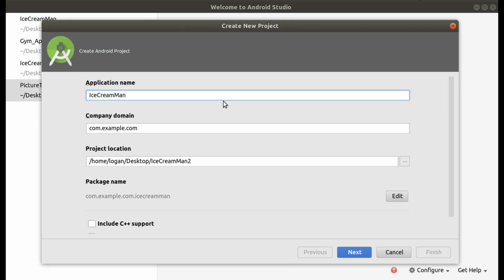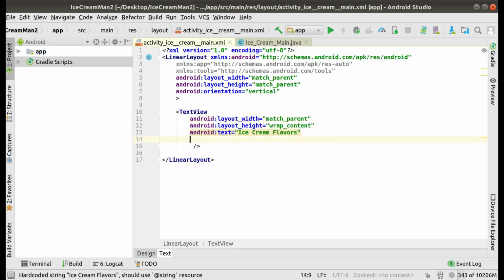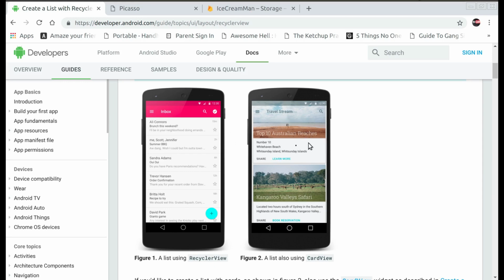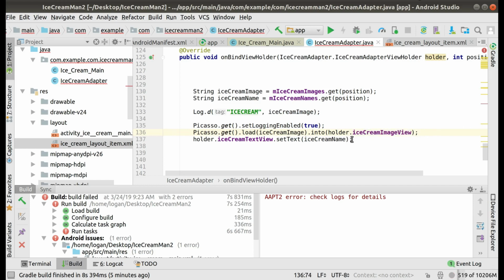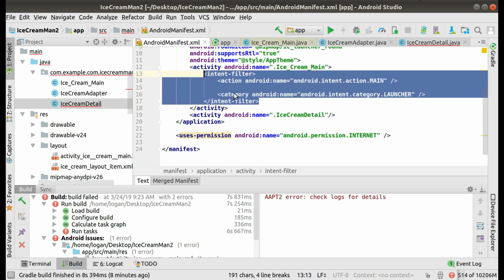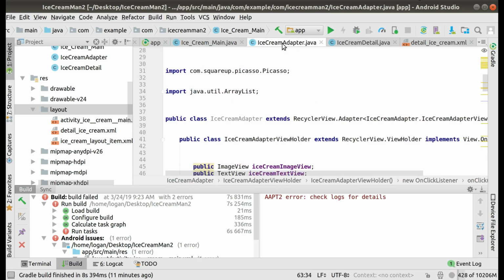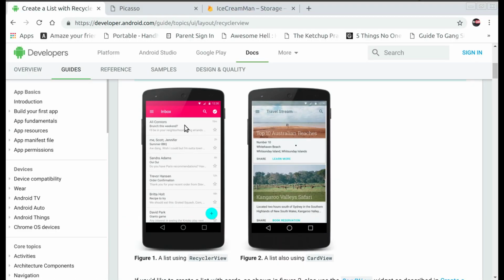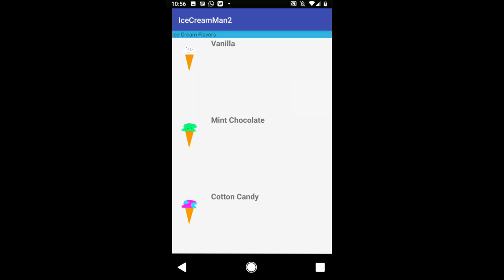Android Studio: Build your own Recycler View!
Today I will be posting my first video to this channel that explains how to implement your own recycler view in your application. Recycler view is great because it saves memory usage compared to a regular list view. This is the first video in a mini series I plan to make where we will constantly expand upon this application and see how all the parts of it work together.

Also please be sure to download the project explained in the video if you want a closer look at the code!

Cheers!